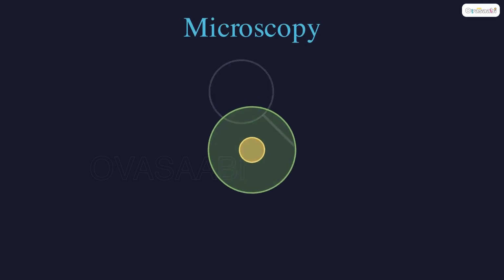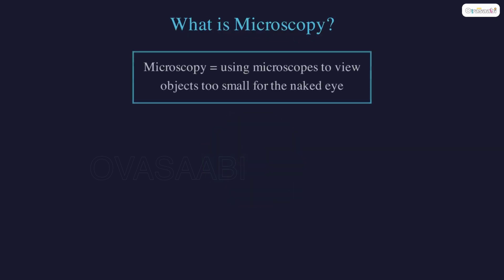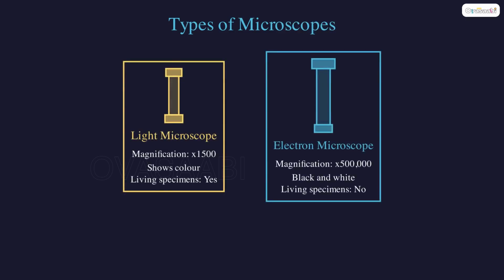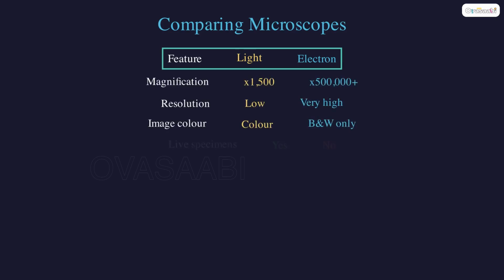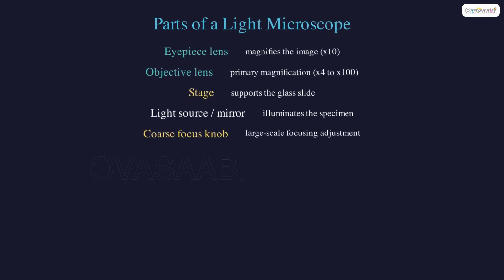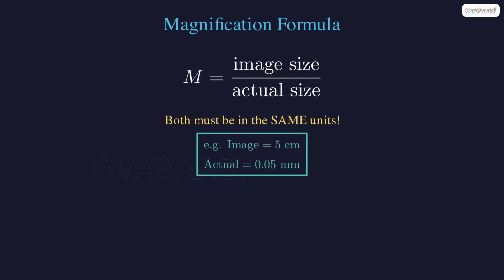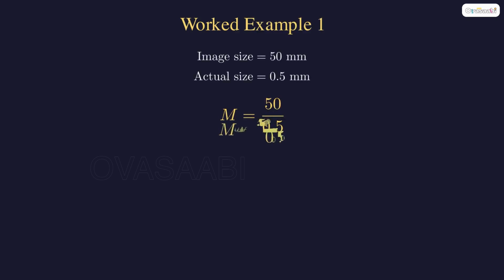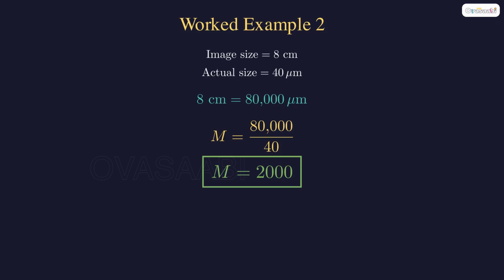Biology Form Lower Sixth | The Living World | 02. Microscopy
Biology Form Lower Sixth | The Living World | 02. Microscopy Types of microscopes; comparing light and electron microscopes; structure and function of parts; magnification and measurement Topic: The Living World Subject: GCE Advanced Level Biology Exam Board: Cameroon GCE Board This lesson is part of a complete The Living World series for GCE Form Lower Sixth Biology students. Perfect for exam revision and self-study.